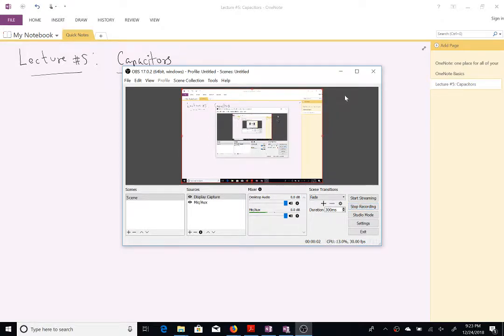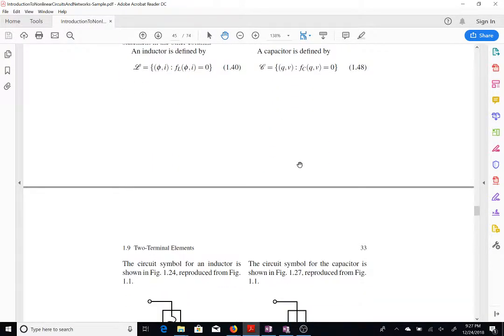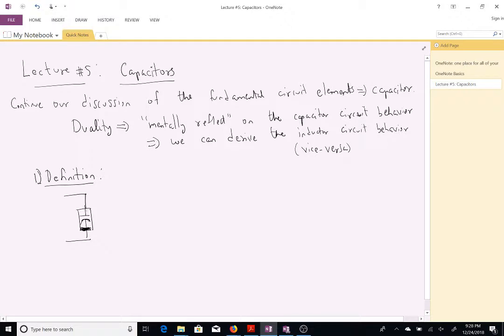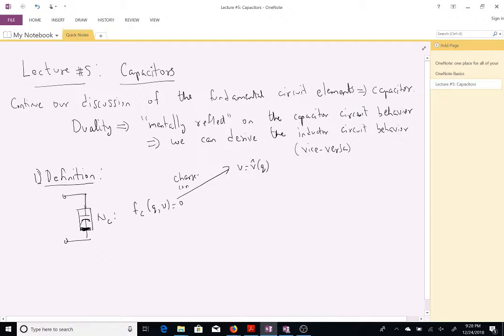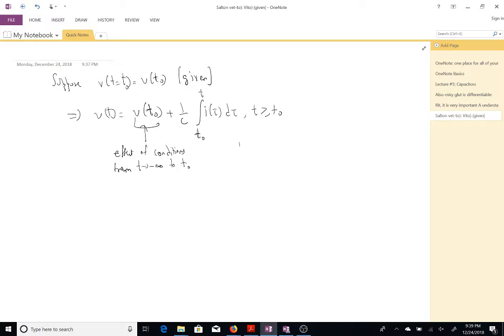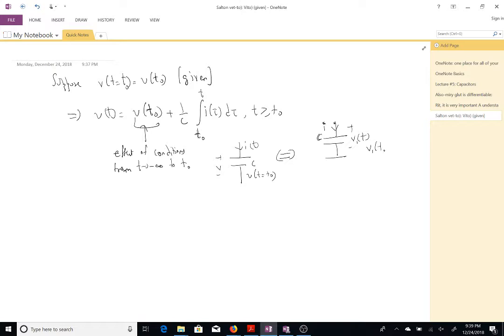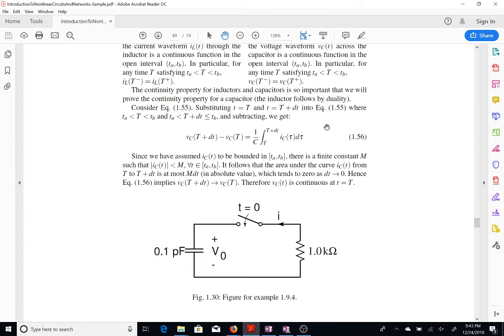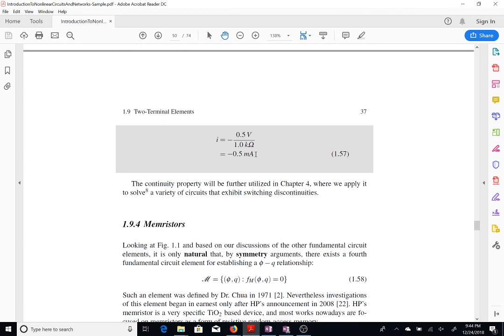Chapter 1: Two Terminal Network Elements - Lecture 5 - Capacitors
We cover section 1.9.3.  Note that inductor properties easily follow from duality, as discussed in the book.